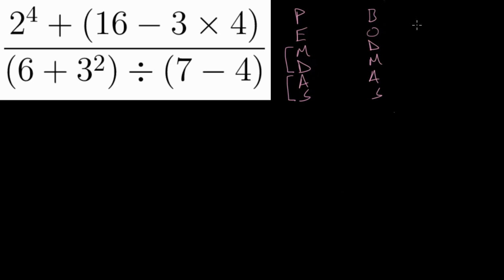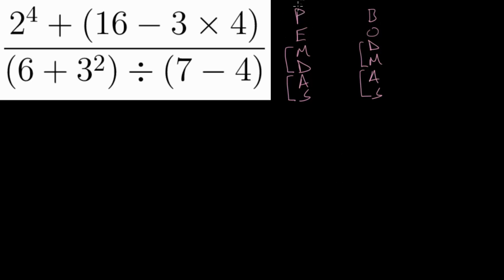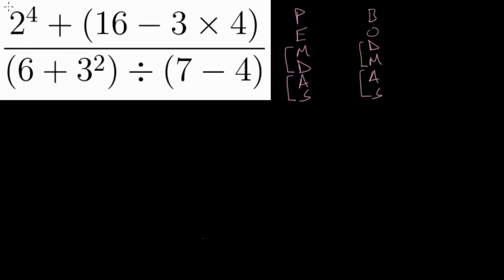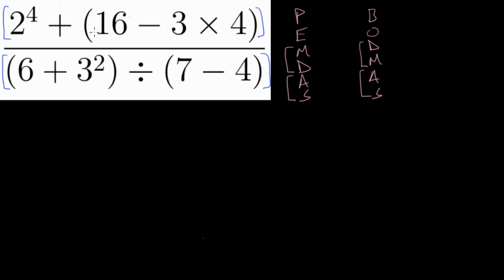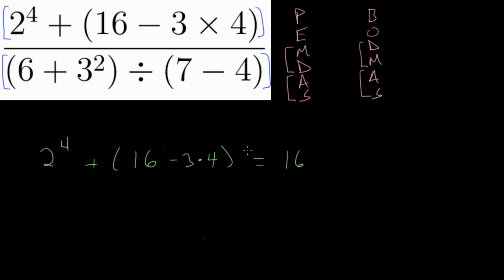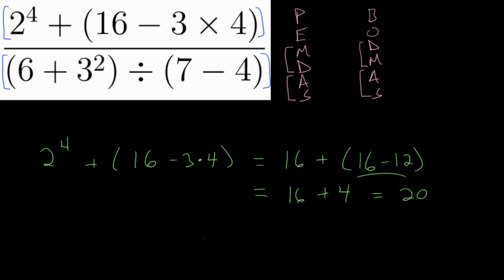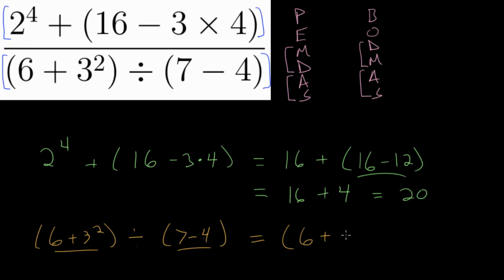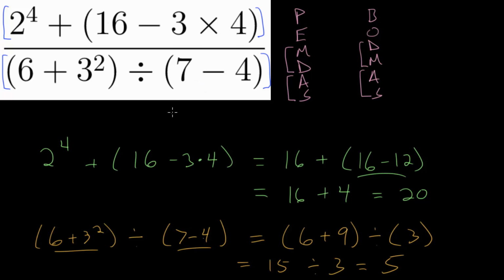Math Question of the Day: Monday July 17th, 2023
Monday: PreAlgebra
Tuesday: Algebra 1
Wednesday: Geometry
Thursday: Algebra 2
Friday: PreCalculus
Saturday: Basic Calculus
Sunday: Advanced Calculus

This problem focuses on the order of operations and fraction arithmetic.

For more information about this topic, see the following Click the link for PreAlgebra and scroll to unit 4: order of operations, coordinate plane, and basic equations.

EulersAcademy.org